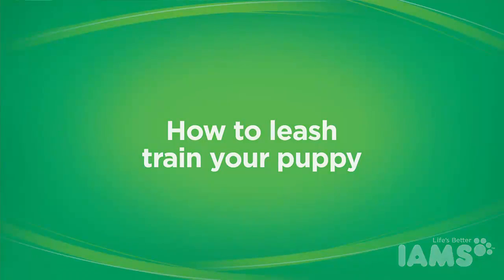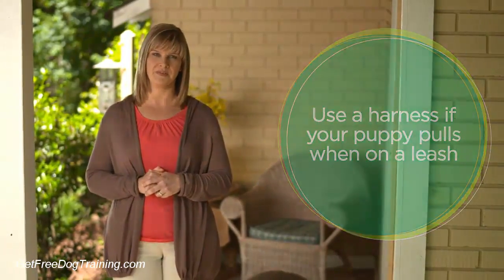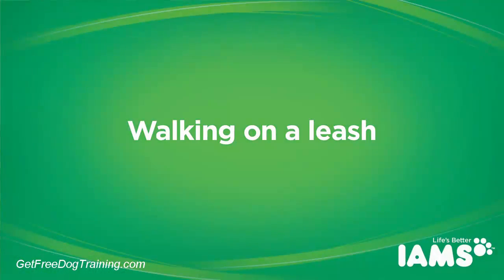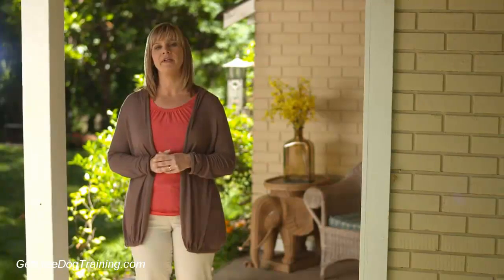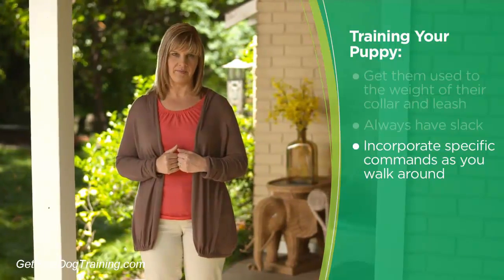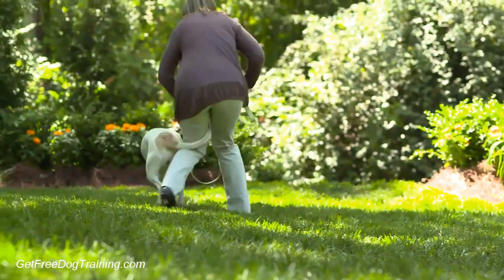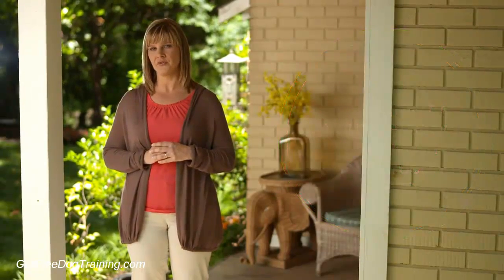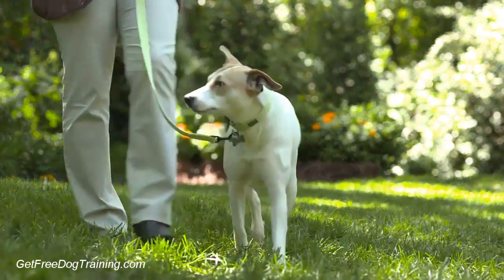Puppy Leash Training Tips - Teaching Your Puppy to Walk on a Leash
Hi, I'm Kathy Santo, and today we're going to talk about how to leash train your puppy. Once your puppy is around eight weeks old, you can begin leash training. The first thing you'll need is a collar or harness that fits your puppy appropriately, never too lose or too tight.

You should be able to fit two fingers between the collar and your puppy's neck. When deciding between using a collar or a harness, there are a few things to consider. Does your puppy have any respiratory issues? Does your puppy pull when being walked on leash? Use a harness or head halter if your puppy pulls on leash, or has respiratory problems.

Before you can jump right into training, you'll need to get your puppy used to wearing a collar and having the added weight of a leash. The best thing to do is have him wear the collar or harness and leash around the house, so he becomes used to the feeling. Be sure to keep an eye on your puppy to make sure he doesn't get trapped, caught, or accidentally injured. If your puppy is noticeably struggling, or looks scared, start off with a shoelace, or a small piece of rope, so he can get used to dragging only a little something around.

This will help him get used to the added presence and weight of a collar and leash. Now for walking on a leash. The leash should have some slack, because when you put pressure on a dog, their natural reflex is to move or pull in the opposite direction. If you find that your puppy is afraid of walking with the leash, try placing treats along the route you know you'll be walking, to give him the notion that good times are ahead.

That way, he learns to focus on what's ahead of him with curiosity, and not fear. As you begin walking your puppy, you will notice that your pace will sometimes have to be faster than you expect to retain slack in the leash. The more you work with your puppy, the quicker you'll be able to train him to slow down, while maintaining the needed slack. As you walk around, begin incorporating specific commands for your puppy.

Basic commands include sit, stay, and heel, or let's go. Do your best to remain consistent with your commands, and guide your puppy through the learning process. For example, when you say sit, guide your puppy to sit until the command is recognized by the puppy. When you say heel, make sure your puppy is obeying your command before you start walking again. When your puppy starts to move ahead too quickly, come to a complete stop and wait for him to cease pulling before going forward. Practice his stop and go, never allowing your puppy to dictate your pace.

If your puppy continues to pull on his leash, ask him to change directions, while saying "turn." This will condition your puppy to always look for you for direction, instead of him feeling like he can dictate where the two of you go next. I also like to run backward, and then switch to a different direction. This gets your puppy excited about chasing you. Remember to reward your puppy when he does the right thing, so that he begins to understand what you're asking him for. If your puppy still isn't catching on, try upgrading your treats, practicing in an area with fewer distractions, or working on more basic commands.

Leash training takes time and patience. Both you and your puppy may get frustrated during the learning process. Do your best to avoid tugging. It's not fair to correct them for something they don't understand. As your dog enters adolescence, and clearly knows the difference between right and wrong, it's OK to give a slight occasional tug on his leash, if he insists on being difficult. If you remain patient and consistent with your puppy, he'll be leash trained in no time.

Searches related to how to leash train a puppy
when to start leash training a puppy
how to stop my dog from pulling on the leash
puppy leash training tips
train dog to walk on leash
how to make puppy walk on leash
how to leash train my dog
stop dog pulling on leash
how to keep your dog from pulling on leash
how to teach your puppy to walk on a leash
dog leash training
how to get a puppy to walk on a leash
how to train your puppy to walk on a leash